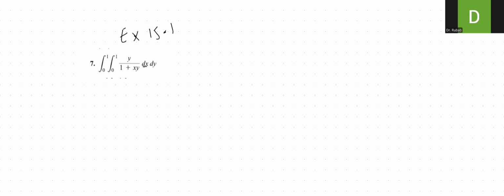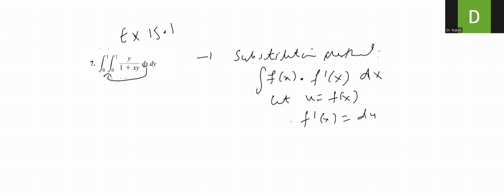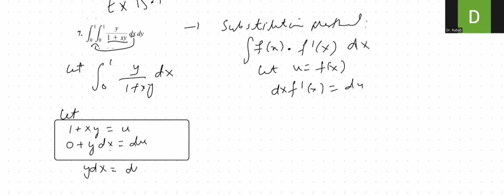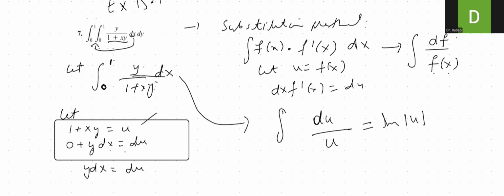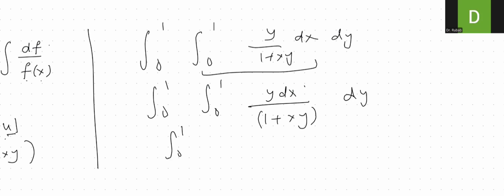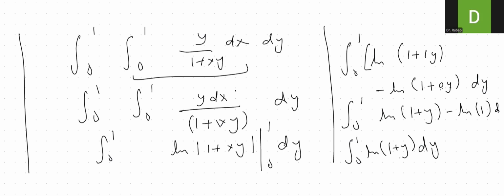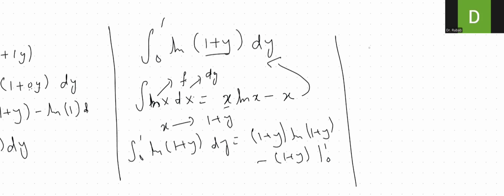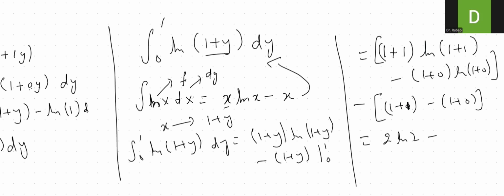Mutivaraible Calculus Double Integration lecture 2